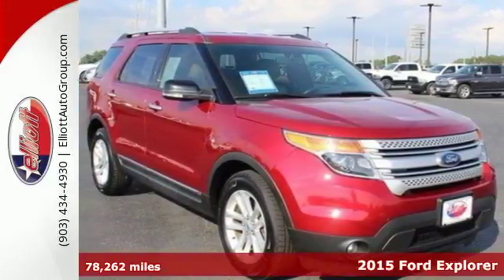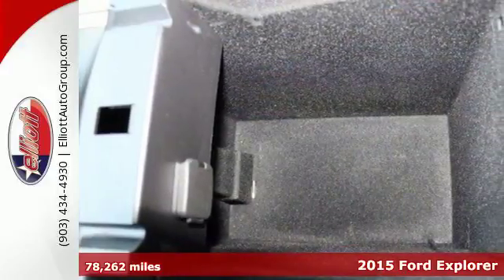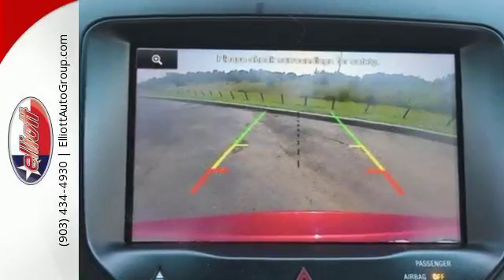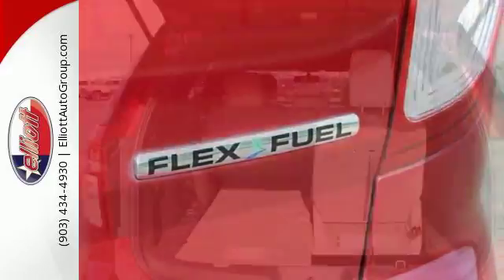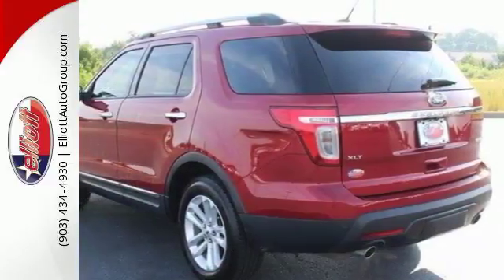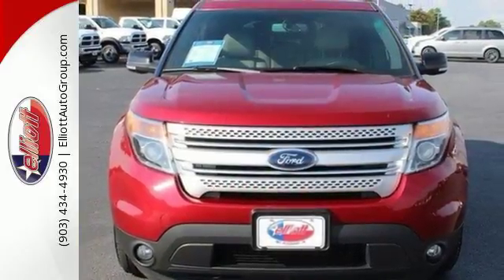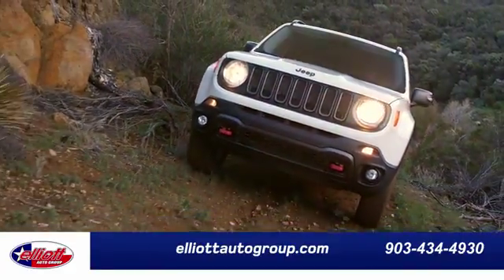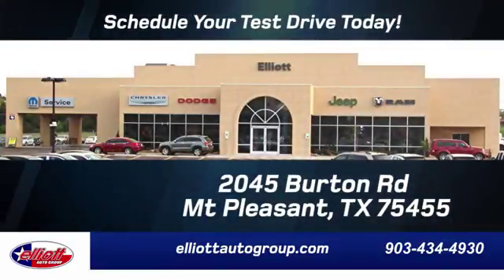Certified 2015 Ford Explorer Mt Pleasant TX Sulphur Springs, TX FP2347 - SOLD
Year: 2015
Make: Ford
Model: Explorer
Trim: XLT
Engine: 3.5L V6
Transmission: Automatic 6-Speed
Color: Red
Interior: Medium Light Stone w/Leather-Trimmed Heated Bucket
Mileage: 78262
Stock #: FP2347
VIN: 1FM5K7D80FGA64351
If you're looking for the perfect vehicle for you and your family... this is it! With a roomy interior comfortable seating and top notch safety features you and the little ones can get where you need to go each and every time. Hassle Free. This 2015 Ford Explorer XLT is nicely equipped with such features as 3.5L 6-Cylinder Engine 3rd row seats Heated door mirrors MP3 decoder Rear air conditioning Remote keyless entry and SYNC w/MyFord.brbrbrAwards:br * 2015 KBB.com 5-Year Cost to Own Awards * 2015 KBB.com Brand Image Awardsbr AutocheckA® vehicle history report We also have a great selection of new vehicles available too Excellent financing and extended warranties available Call Email or just come on in to test drive today! We are conveniently located on I-30 just west of the Titus Regional Medical Center on the frontage road ELLIOTT AUTO GROUP~We don't do things the 'old' way we do them the RIGHT way! brbrReviews:brbr * Upscale cabin; abundant high-tech features; comfortable ride; fuel-efficient turbocharged four-cylinder engine; strong turbocharged V6. Source: Edmundsbr * The all new bold and dashing 2015 Explorer is your family's very own 7-person adventure machine. Explorer inspires with best-in-class hwy fuel economy even the hybrid competition can't beat: 28 mpg with the 2.0L EcoBoost engine. For the performance-driven the 3.5L EcoBoost V6 standard on the new Explorer Sport produces best-in-class V6 power and torque. There's an Explorer to go wherever you want. Increase your confidence with our driver-assist advancements. Explorer's highly capable Terrain Management System is paired with Intelligent 4WD to give you seamless shift-on-the-fly confidence. When encountering challenging conditions just turn the dial to match the scene outside. When traffic is detected in your blind spots

Address:
2045 Burton Rd.